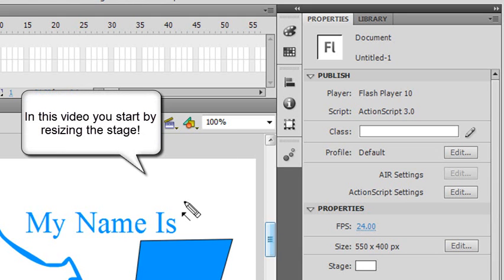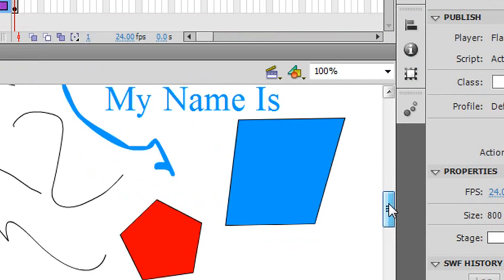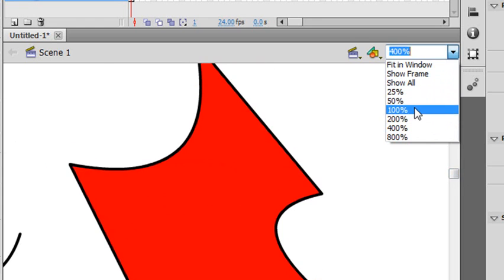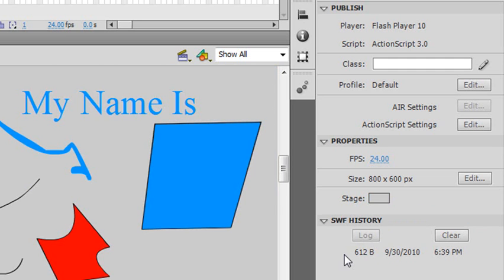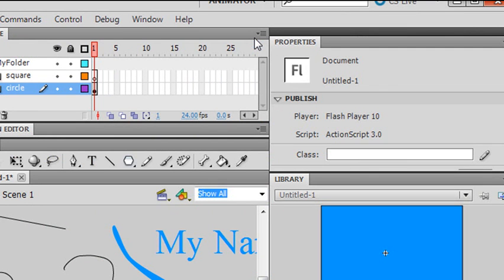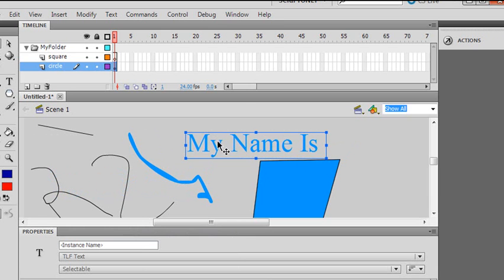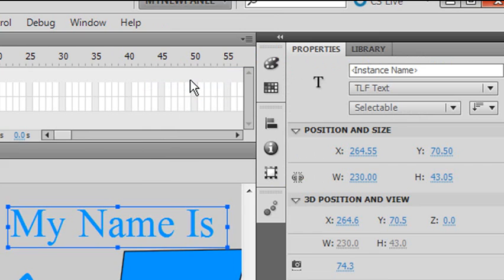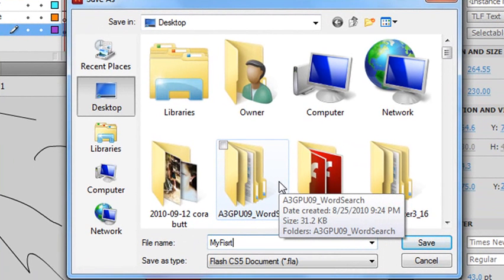Flash in the Family 4: Resizing the Stage, Workspaces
In this tutorial you learn about resizing the stage, changing color, and creating new work spaces.